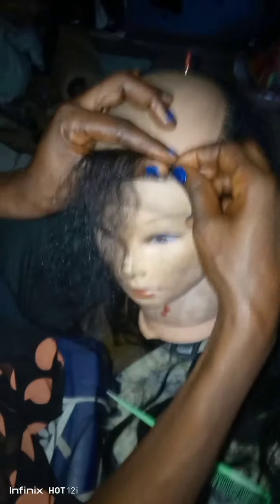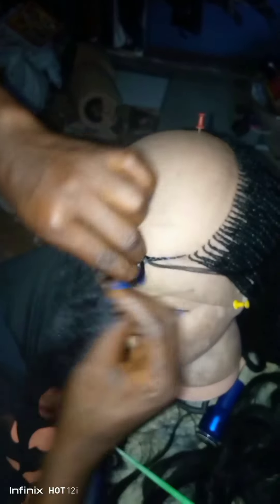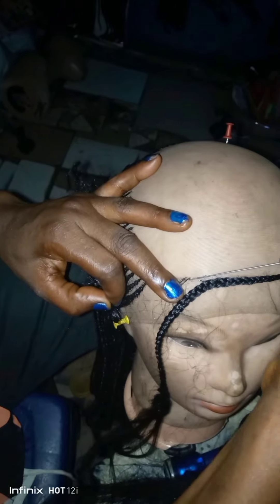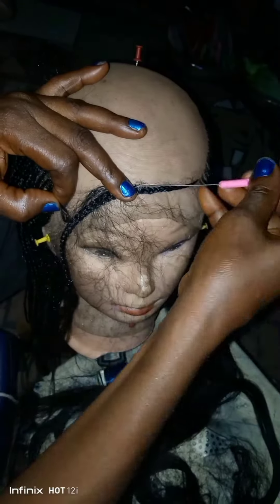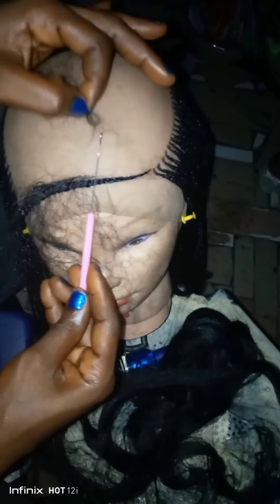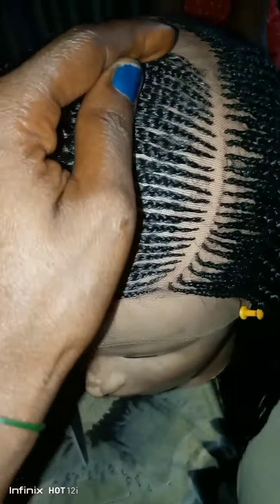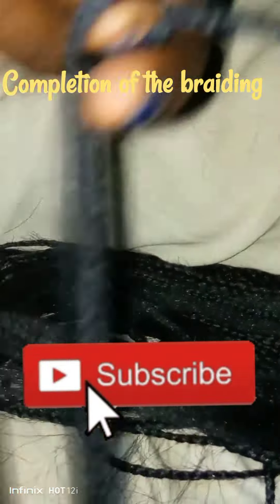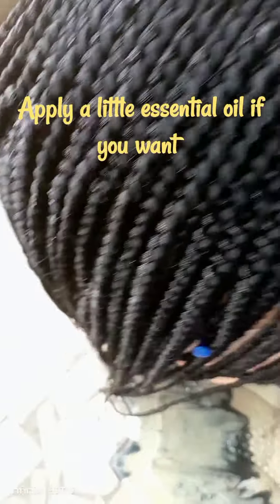full tutorial on how to make Ghana braided wig part 3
thank you all for tuning in to my channel, in this channel I will be dropping more and more videos so please help me to turn on your notification bell to be notify each time I post a new video, please I will also like you to share my video, like, comment, and please don't forget to subscribe to my channel, thanks and God bless.